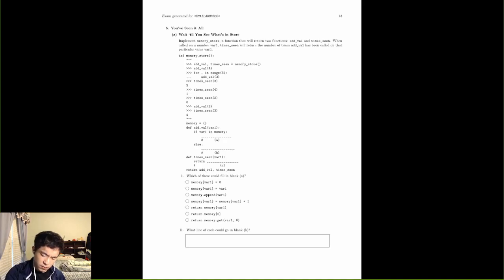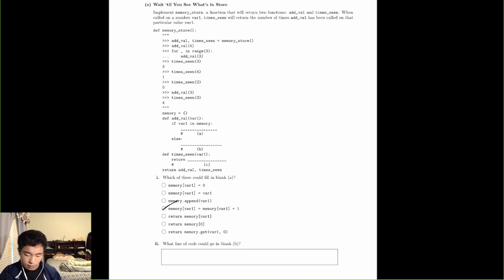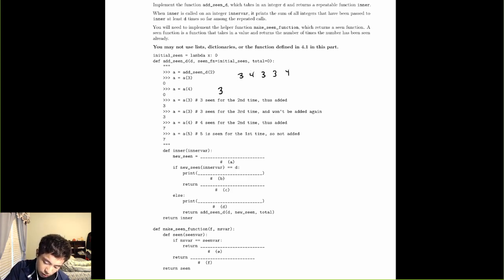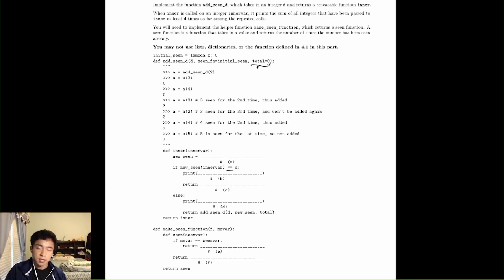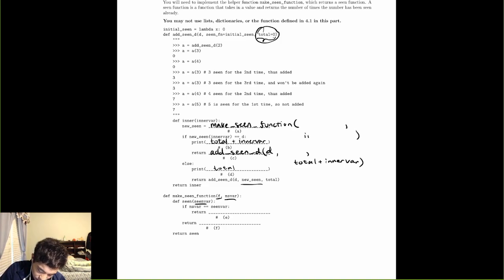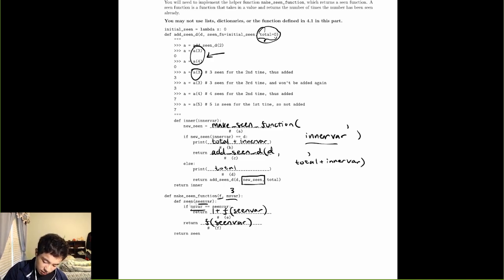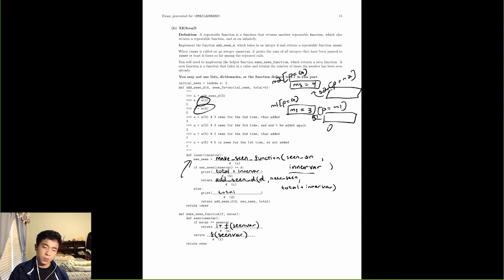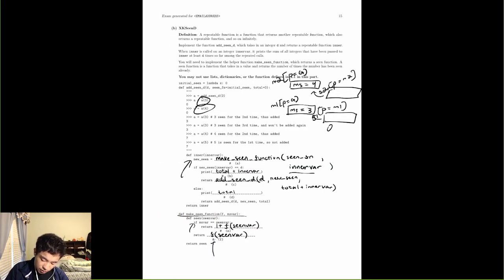CS 61A Su21 MT Q5 - You've seen it all